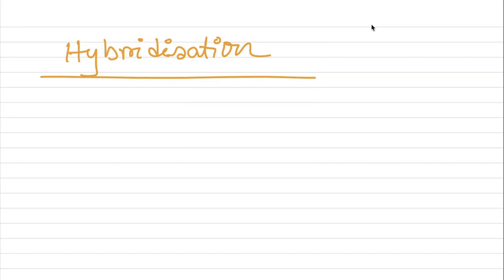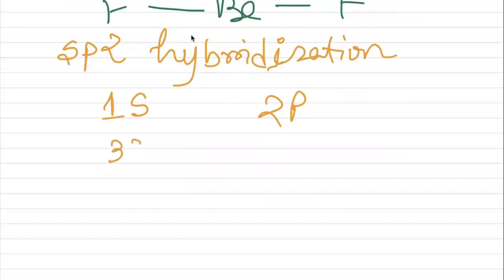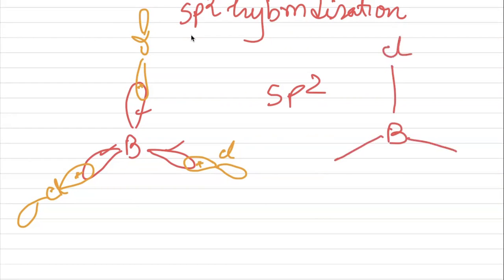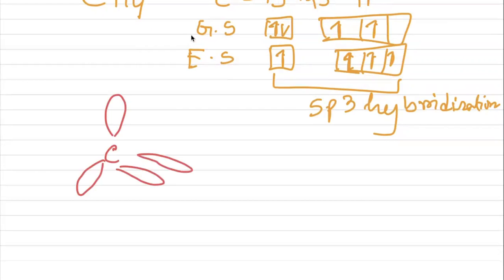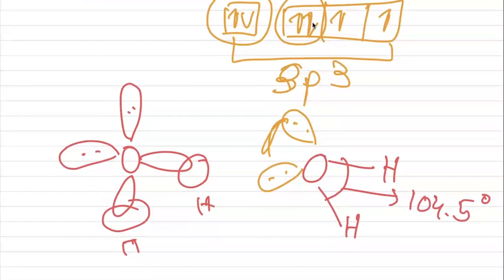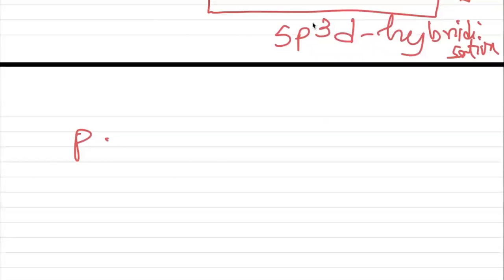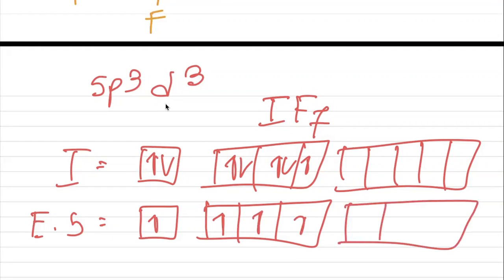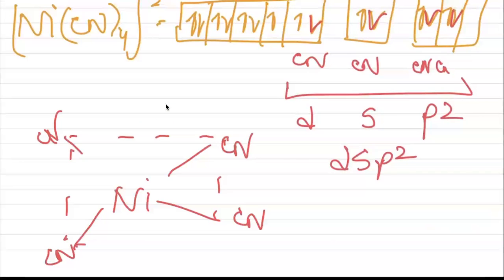HYBRIDISATION PART 2